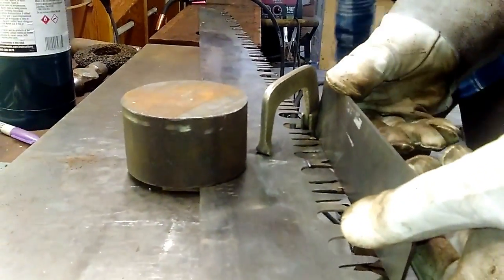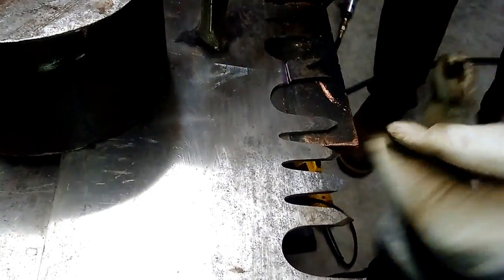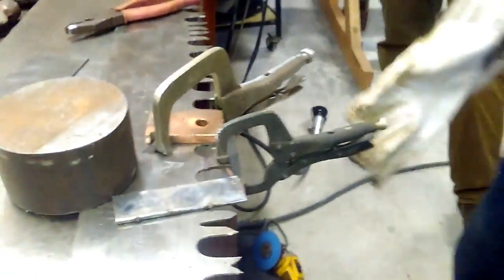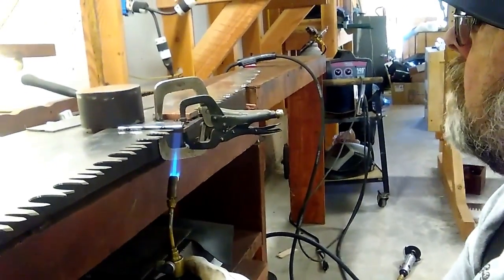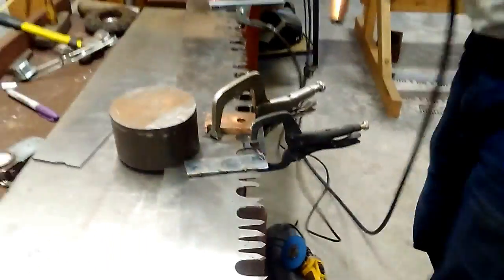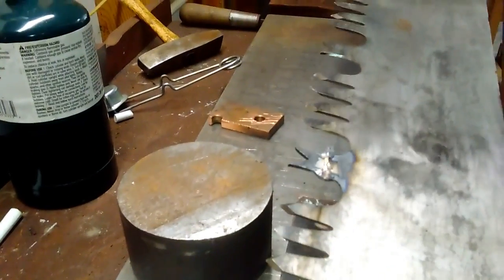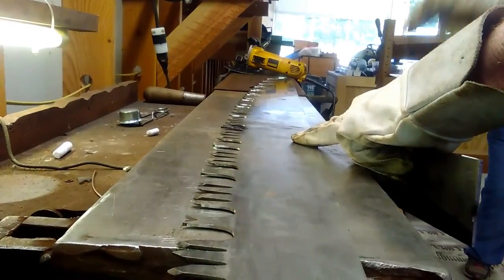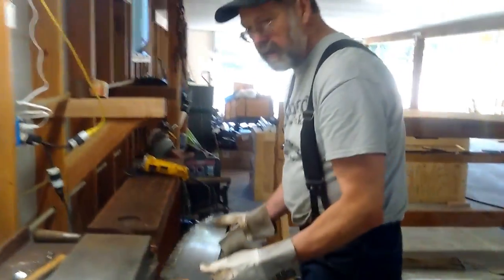I fixed Wranglerstars..... Saw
After the first Facebook.com/groups/SawFillers Crosscut saw sharpening class I asked John starling to repair Wranglerstars Crosscut saw.. And thats what he did - Thankyou John.

Watch Wranglerstars reaction video here -

Facebook.com/Hipstertactical

Twitter.com/HipsterTactical